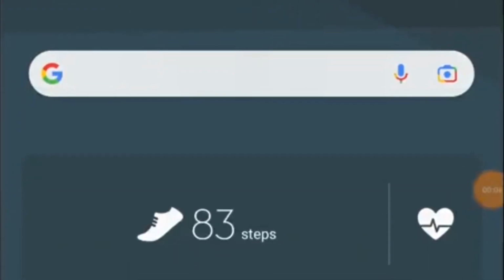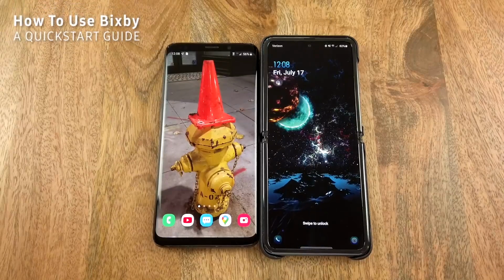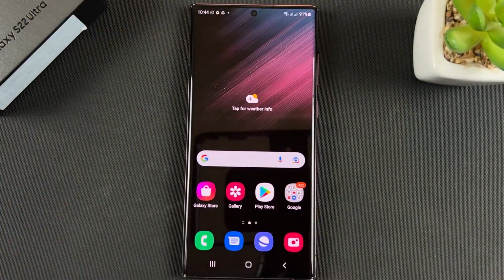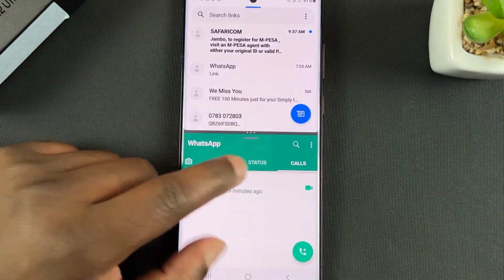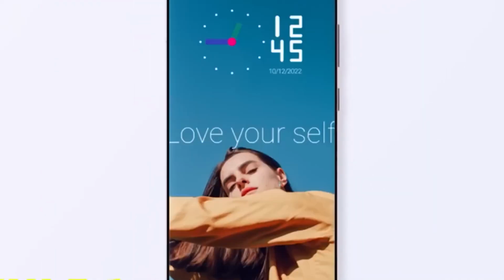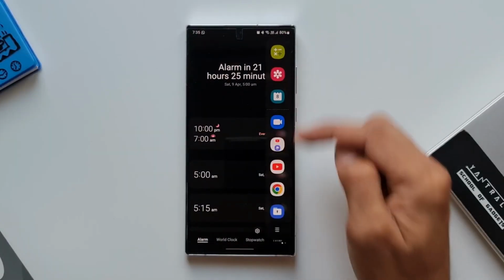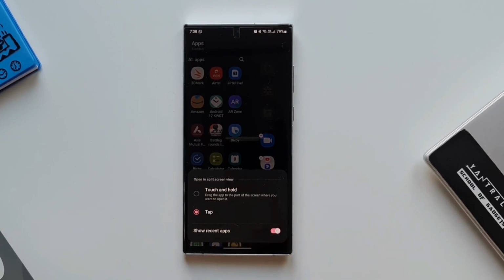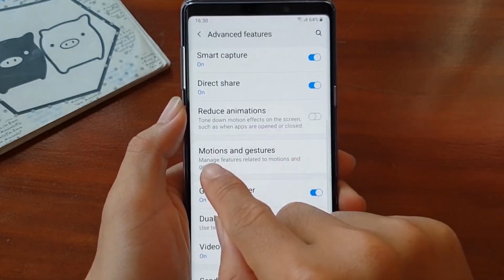Samsung S23 Ultra Tips And Tricks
Samsung Galaxy S23 is a powerful and feature-packed smartphone that offers a wide range of capabilities for its users.

Take advantage of Edge Panels for quick access to your most frequently used apps and shortcuts. The Dual Messenger Feature is great for separating your personal and professional life by running two separate accounts on one device. Use the Mas Motion Feature to control your device with hand gestures.

To extend battery life, optimize the device's settings and use battery-saving modes. The One-Handed Mode is perfect for those with smaller hands, making it easier to use your phone on-the-go. With these tips and tricks, you'll be able to unlock the full potential of your Samsung Galaxy S23.

You can find both Samsung S23 and S23 Ultra in the following links:
Samsung Galaxy S23 Ultra
Samsung Galaxy S23

Apple MacBook Air M1 is the laptop we work